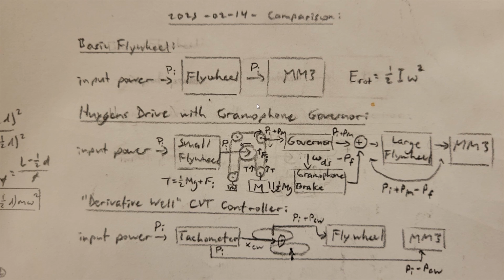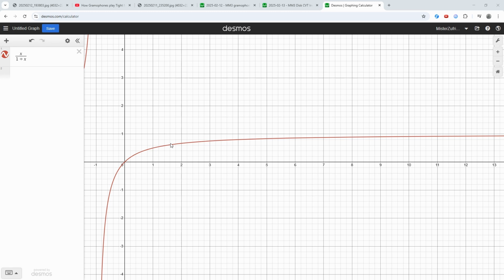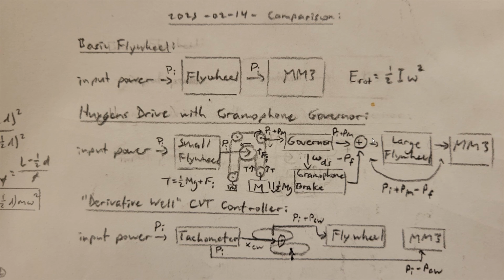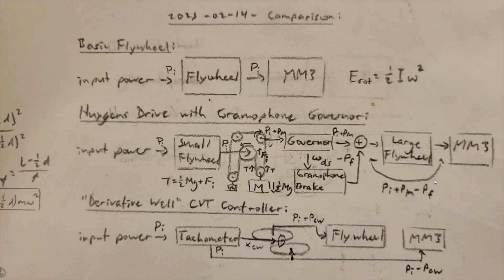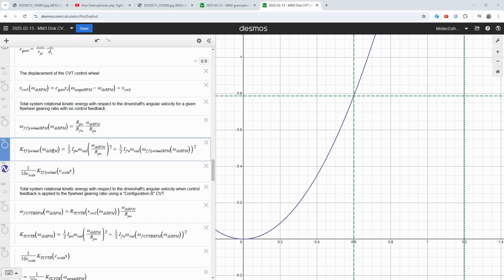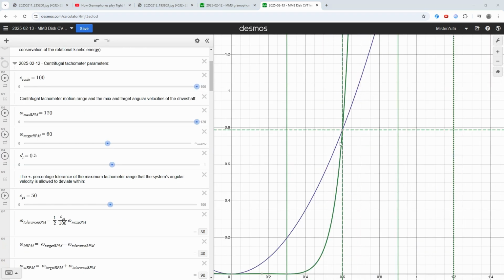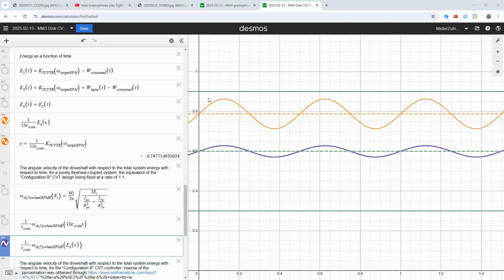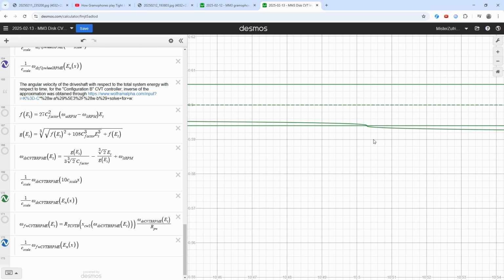The science of marble machine tightness! Why the CVT-coupled flywheel works so well V1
providing a hopefully more intuitive way of analyzing how the basic flywheel approach, Martin's Huygens drive with gramophone governor design, and my latest CVT-coupled-flywheel design reduce how the system changes its speed for a given change in the total energy. After the prerequisite intro preceding 0:42, you can skip to 8:08-9:09 for the basic conceptual pitch and to 15:36 and on for the demonstration of its performance, whereby everything else explains _why_ it performs so well.

0:00 Intro. System energy changes with angular velocity and vice versa. "Tightness" regards how little the speed changes for the same change in energy.
0:42 *Comparison of designs:* Fixed gear ratio flywheel design. Making system energy very large compared to the changes in energy.
1:28 Huygens Drive with Gramophone Governor intro
1:52 Huygens drive analysis. Calculating how well the Huygens drive filters the input fluctuations.
3:00 Factors affecting Huygens drive efficacy and issues thereof
4:53 Gramophone governor intro
5:31 Gramophone governor analysis. Determining the equilibrium speed for the current net power acting on the system. See
7:09 Requirements for gramophone governor tightness.
7:46 Why this design appears to work
8:08 "Derivative Well" CVT Controller. Setting the gear ratio between the flywheel and driveshaft based on the driveshaft's speed. _Guarantees_ that the speed does not exceed or fall short of a specified tolerance.
9:09 *Graphical visualizations:* Assumed model dimensions. Axis scales. See
9:59 Fixed gear ratio flywheel design. Plotting total system energy with respect to driveshaft speed.
11:08 "Derivative Well CVT Controller (CVT-coupled flywheel). Changing the flywheel's gear ratio using the driveshaft's speed. Guarantee of percentage error bounds on driveshaft's speed.
12:34 The new design's exceptional tightness.
13:13 Using motion amplification to increase control gain and hence tightness
13:55 Other CVT configurations
14:38 Solving for driveshaft speed in terms of system energy
15:04 *Comparing driveshaft speed with respect to time for varying system energy:* More intuitive comparison of performance for any input or load pattern.
15:35 Fixed gear ratio flywheel performance. Simulating the Huygens drive's filtering of input fluctuations.
16:00 CVT-coupled flywheel's exceptional performance. The design is better at absorbing energy surpluses than compensating for deficits.
17:11 Performance under constant net energy loss
17:34 Outro